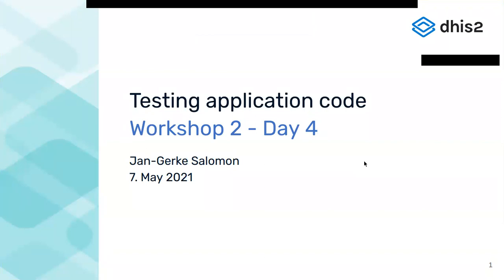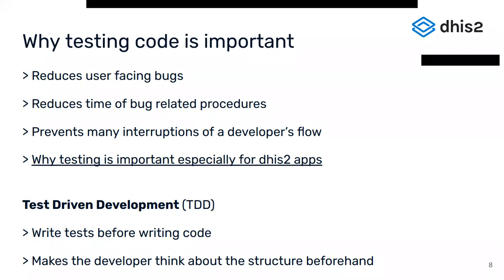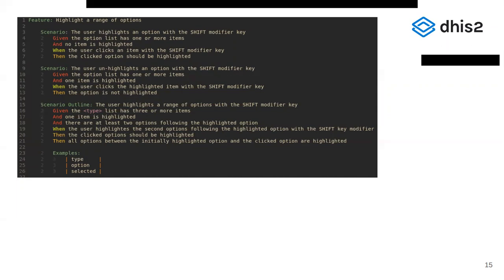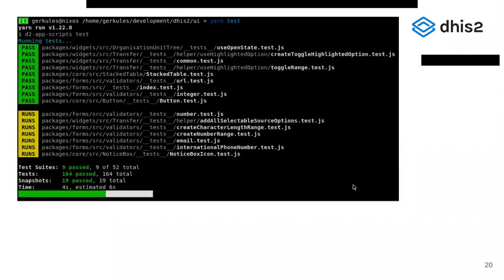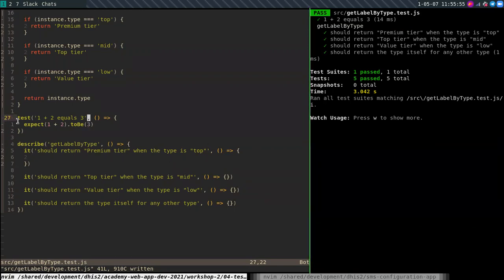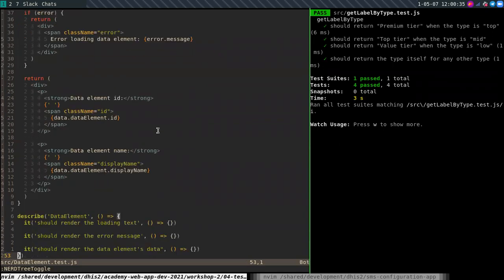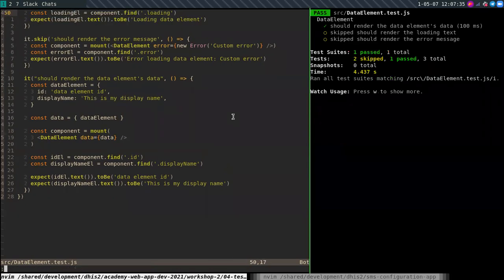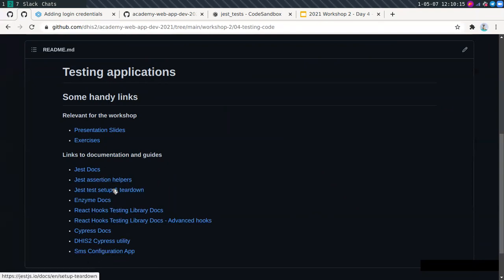DHIS2 Web and Android Workshop 2 - Web Track - Final Day - App Testing: Overview (Jan-Gerke)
End-to-End tests - @dhis2/cli-utils-cypress, unit tests with jest